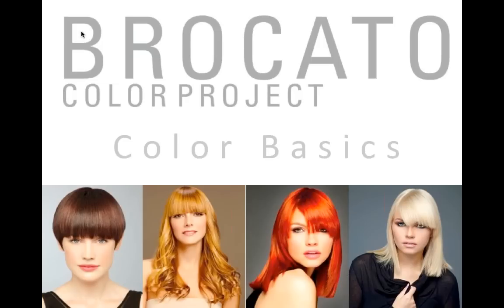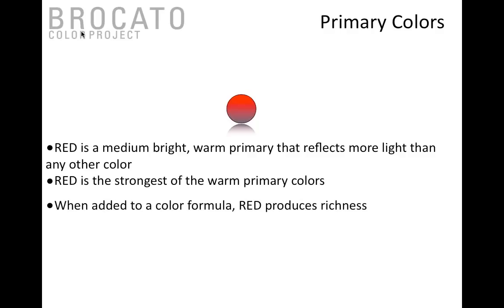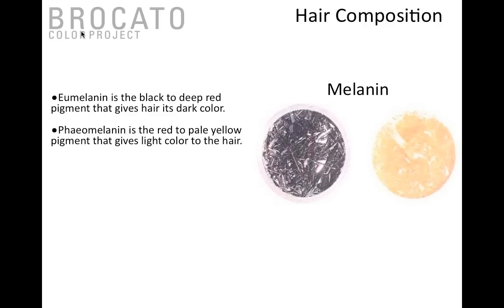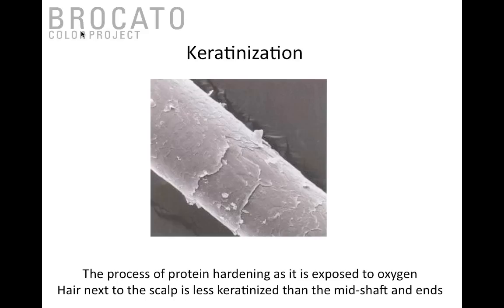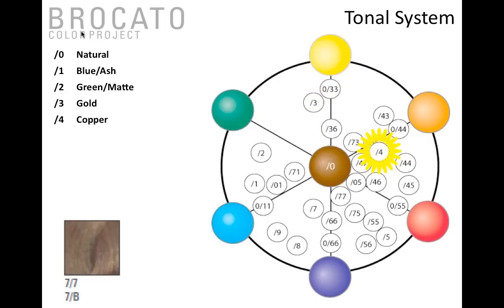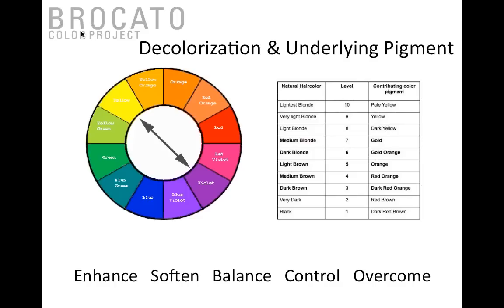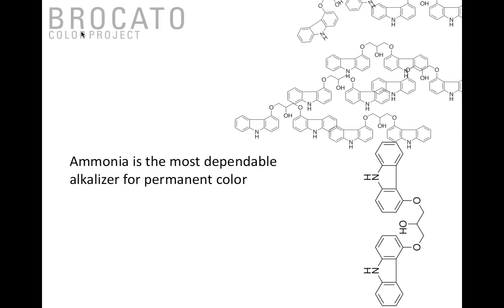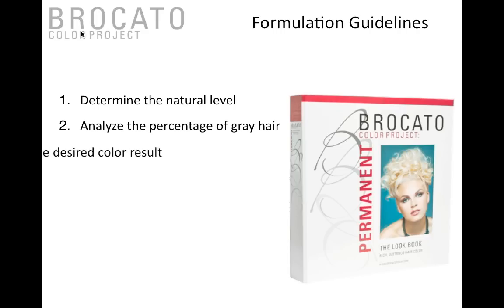Brocato Color Project: Tool Box Version 2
Brocato Color Project Introductory class for any one new to Brocato Color Project or who would like to review basic information.  Class is presented by Jessee Skittrall.